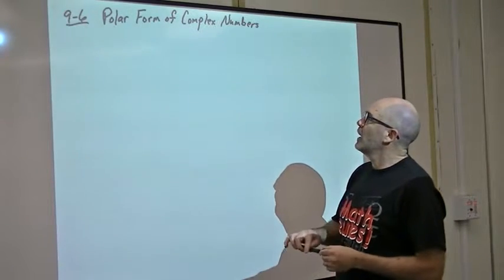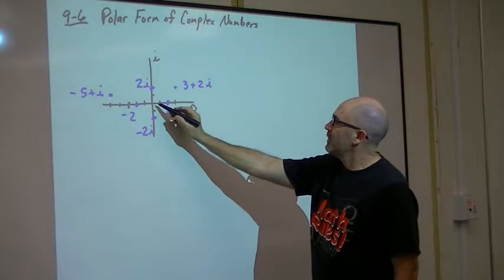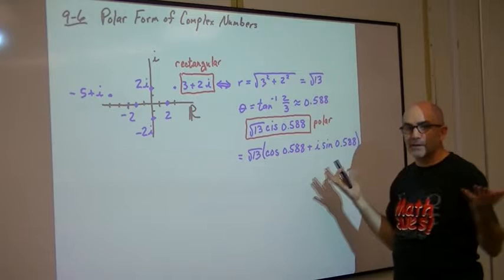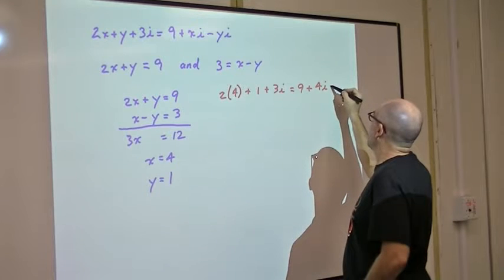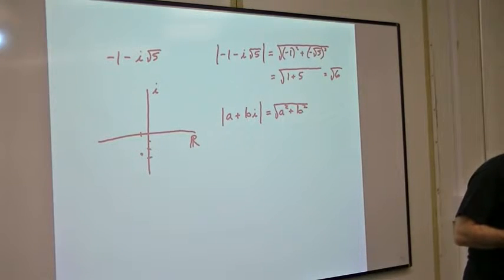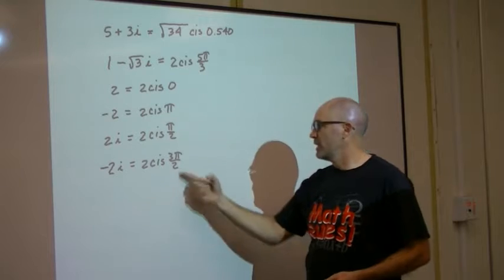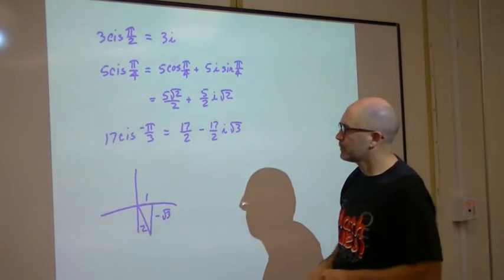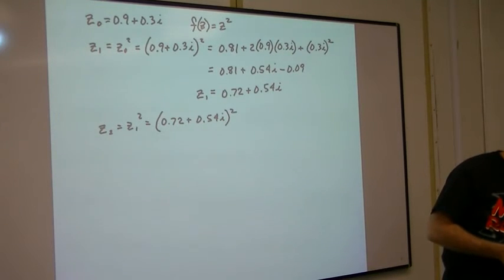MA 9 6